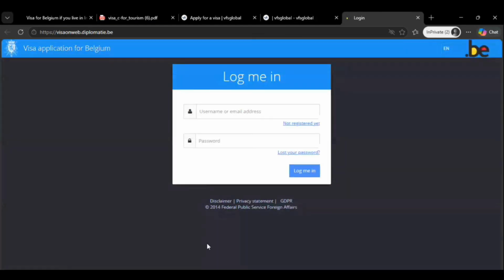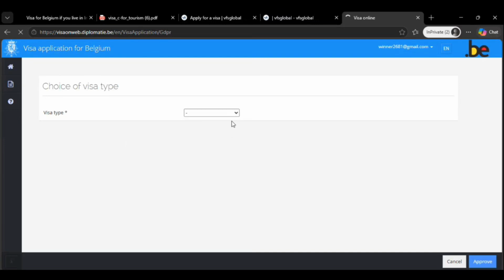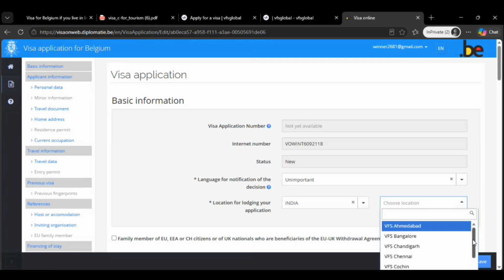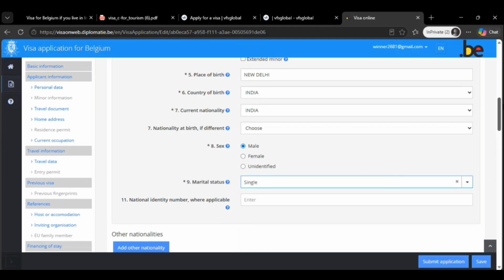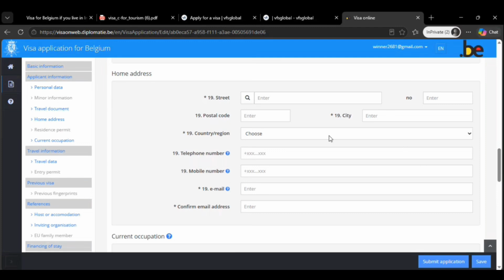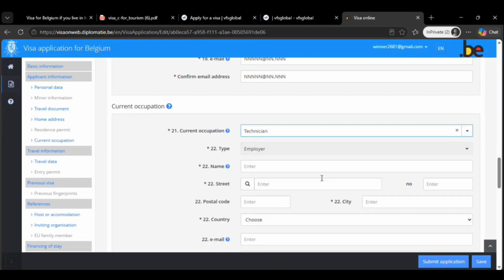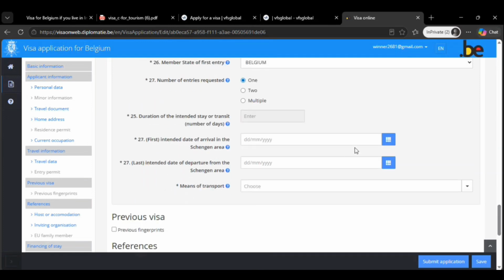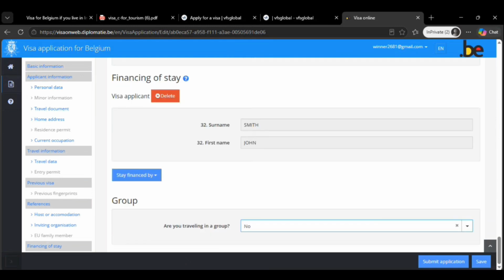How to Fill Belgium Tourist Visa Form Online Step by Step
Planning to visit Belgium? In this video, I have shown how to fill the Belgium Tourist Visa application form online step by step. This complete Belgium Schengen Visa guide covers personal details, passport information, travel plans, hotel details, sponsor information, travel insurance, and important tips to avoid mistakes during the visa application process.
Whether you are applying from India, Canada, or another country, this tutorial will help you understand the Belgium tourist visa online form filling process easily.
Topics Covered: ✔ Belgium Tourist Visa Form Online
✔ Belgium Schengen Visa Application
✔ Step-by-Step Form Filling
✔ Common Mistakes to Avoid
✔ Required Documents
✔ Travel Details & Accommodation
✔ Visa Appointment Preparation